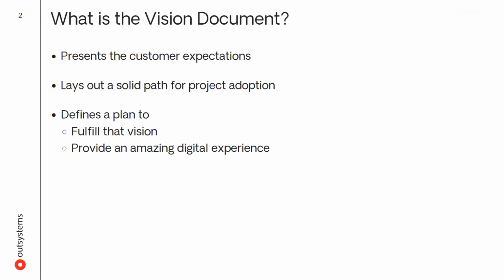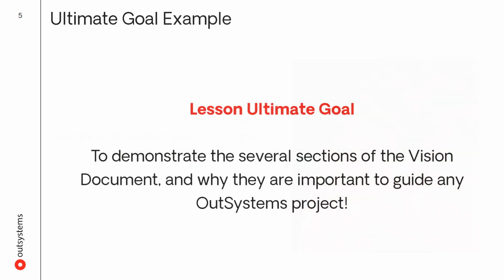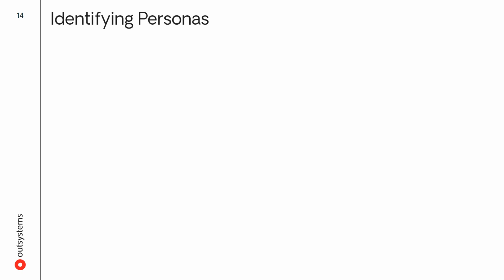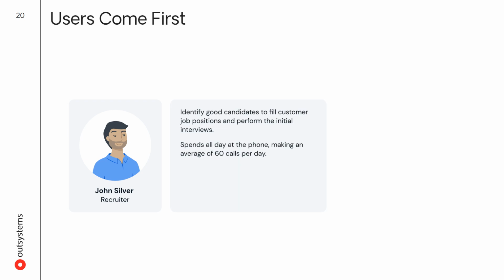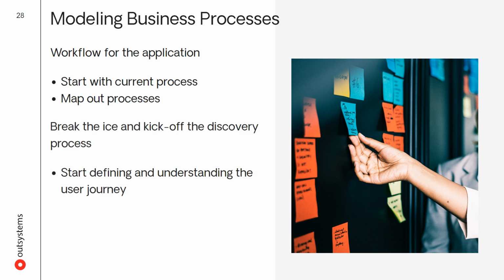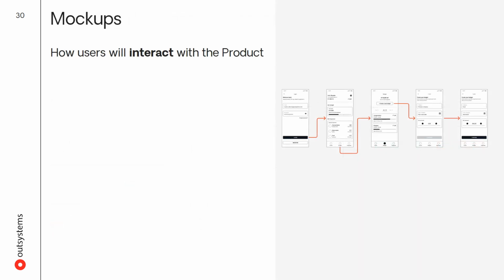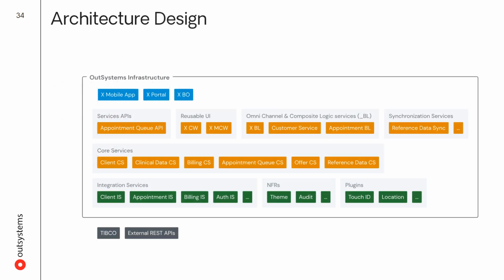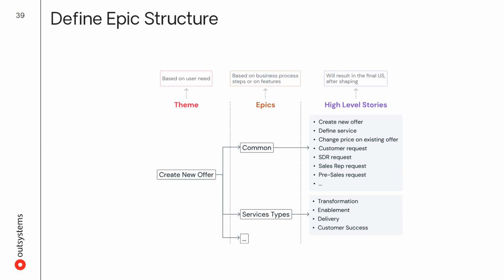Vision Document v11 en US e82d5dae